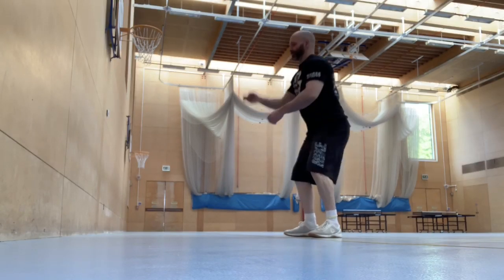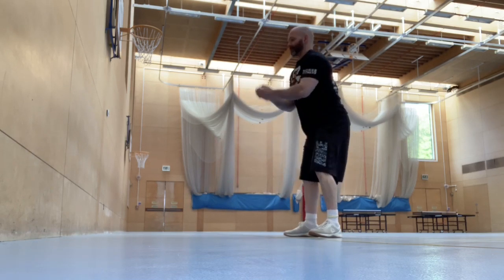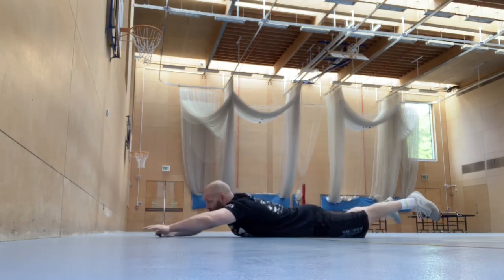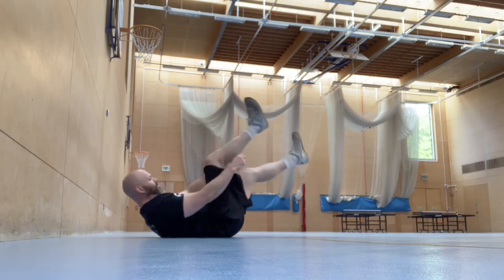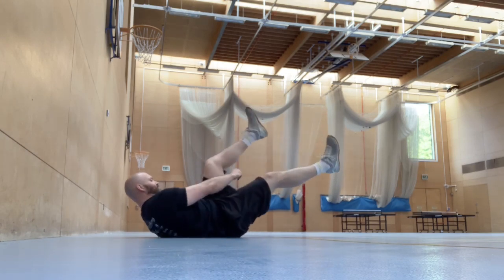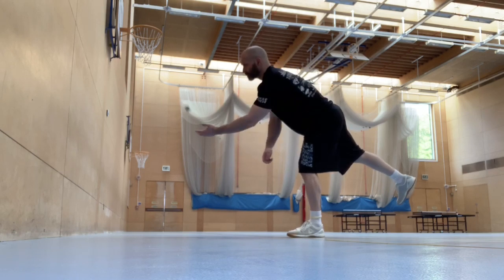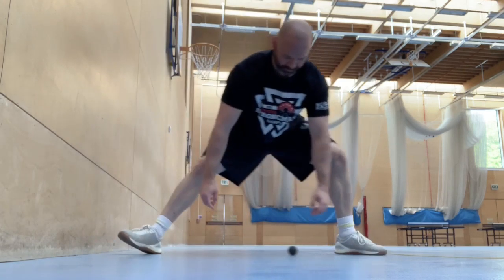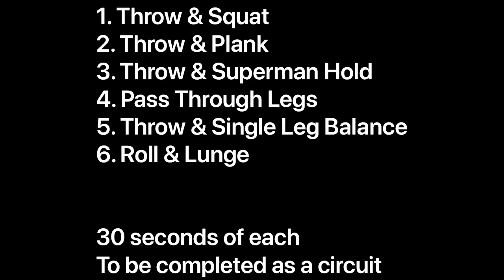Bancroft's Arram Eghoyan Core-dination Workout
A short circuit of exercises from Bancroft's Strength & Conditioning Coach Arram Eghoyanto help improve your core strength and coordination.